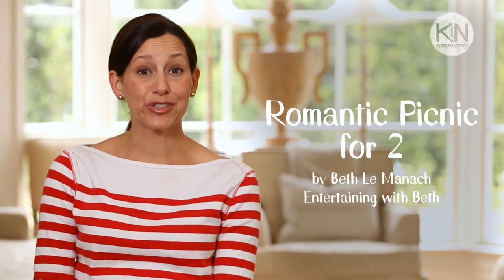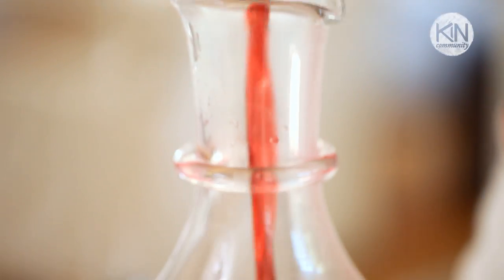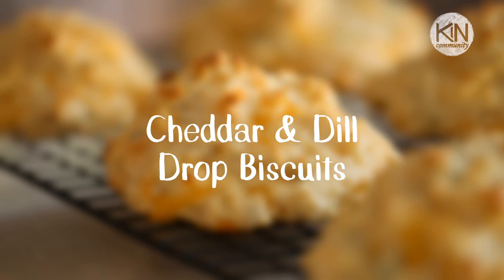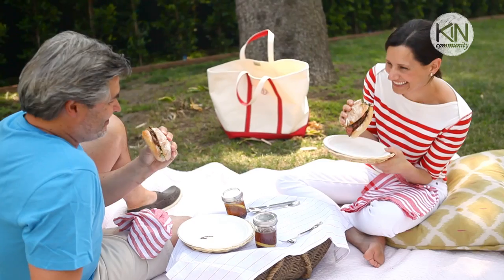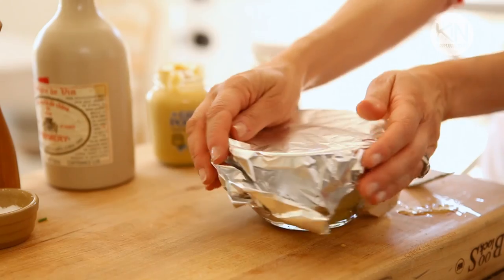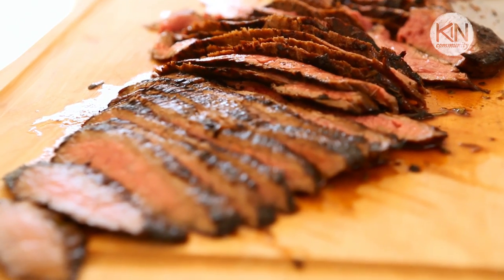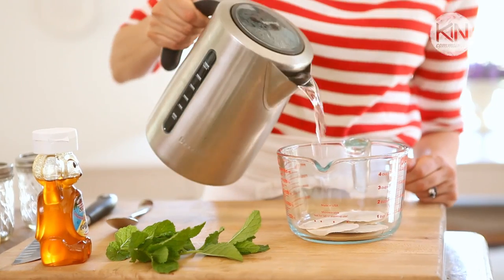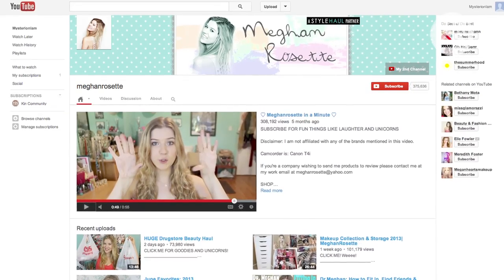Romantic Picnic Menu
Romantic picnic menu perfect for two!

SHOP THE ESSENTIALS:

Stanley Thermos

Picnic Basket

Jam Jars

Mason Jars

Basket Chargers

Your source for new skills, new stuff, and new perspectives related to the most important place in the world, Home. Make your way home with Kin Community.